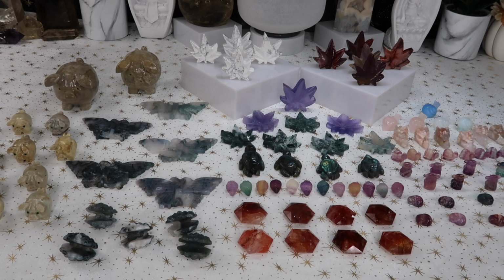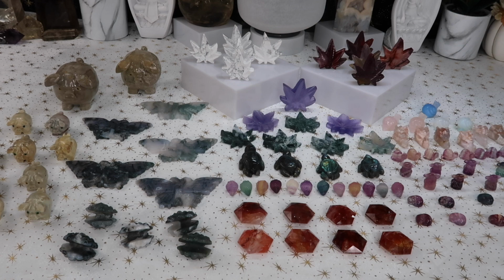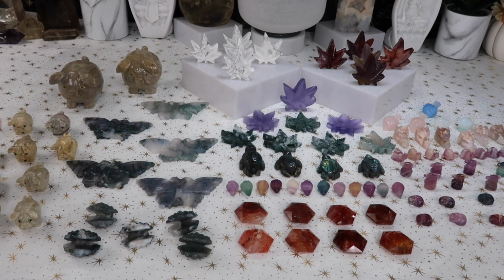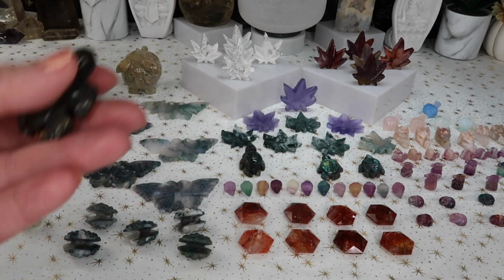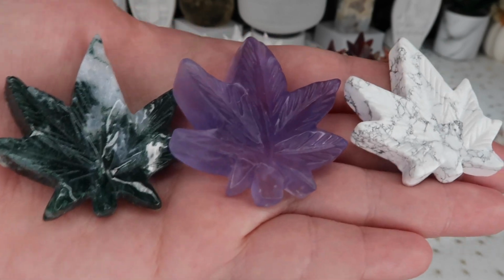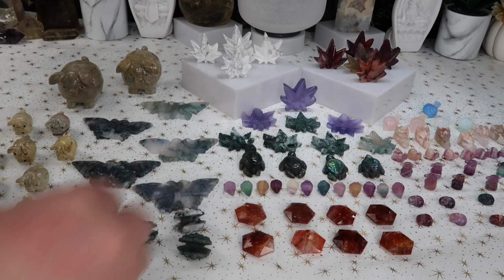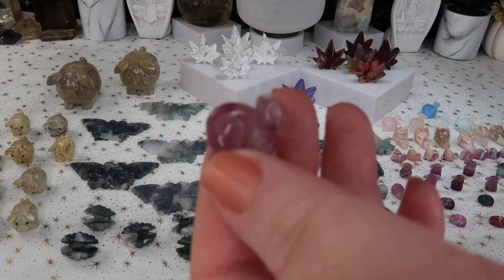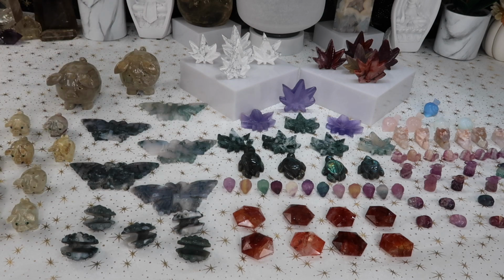Crystal Corner 🔮 | Crystal Seller Haul 103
Hi All & welcome back!
This sellers haul will showcase the new handpicked crystals I have selected for you all and the shop. This is all possible thanks to you and I can't thank you all enough for your support! All new items will be posted to me website later on tonight or first thing Saturday morning.

❂ Get Discounts ❂
➤ Uber code: annab15018ue
➤ Lyft code: ANNA44262

Genre and Mood: Dance & Electronic + Happy